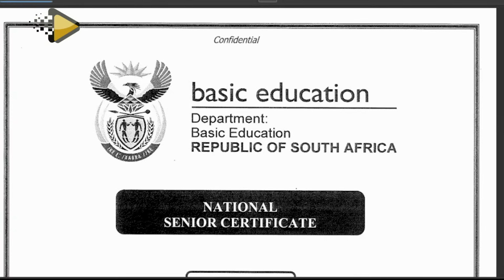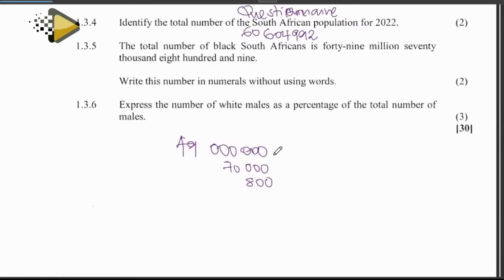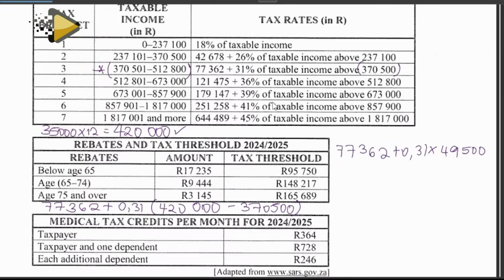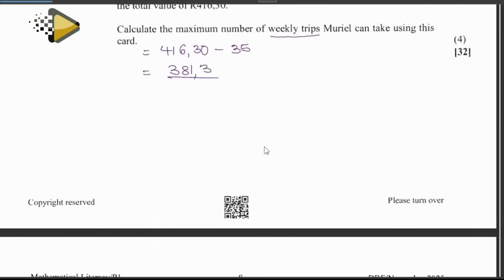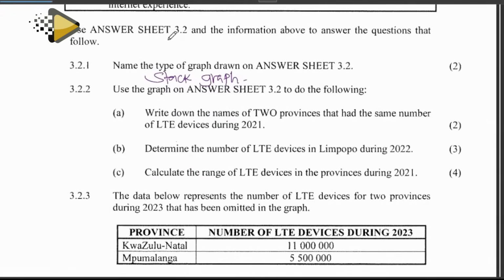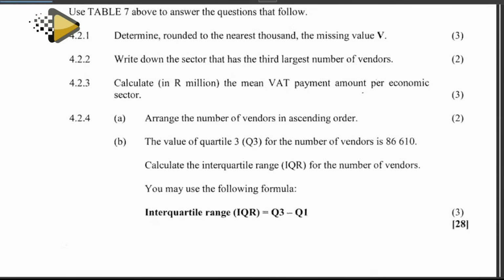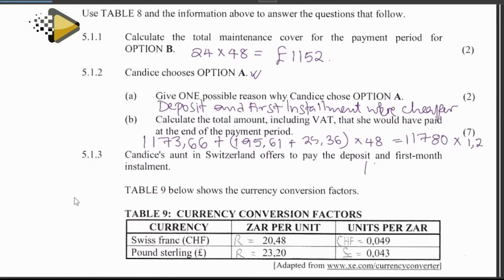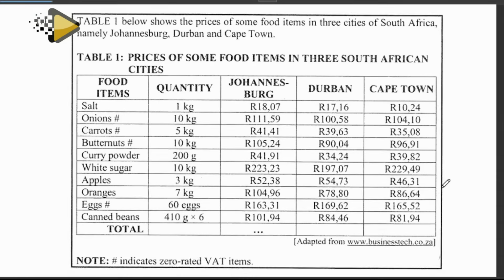MEMO 2025 MATHEMATICAL LITERACY P.1 GRADE 12 FINAL EXAM (THUNDEREDUC) GRADE 12 MATHEMATICAL LITERACY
MEMO 2025 MATHEMATICAL LITERACY P.1 GRADE 12 FINAL EXAM (THUNDEREDUC) GRADE 12 MATHEMATICAL LITERACY, GRADE 12 MATHS LIT MEMO 2025 NOVEMBER EXAM P.1